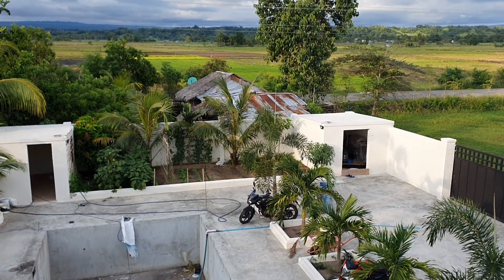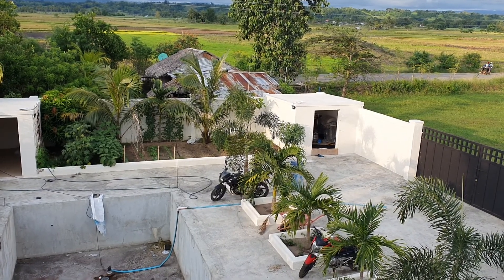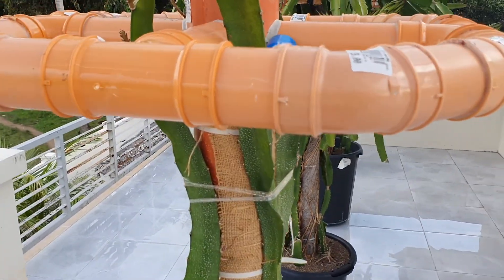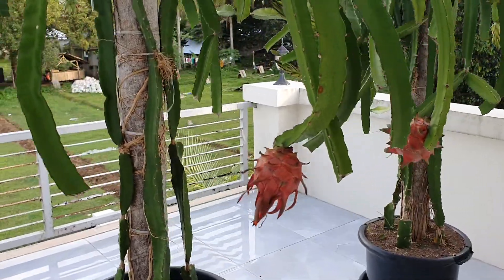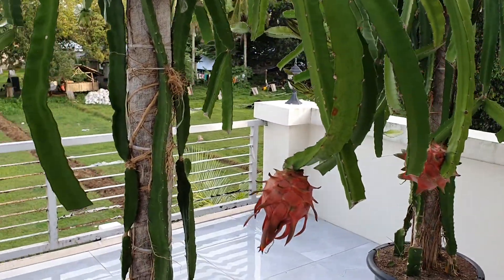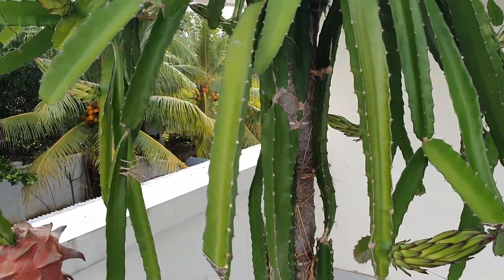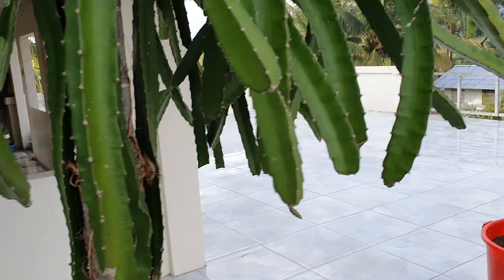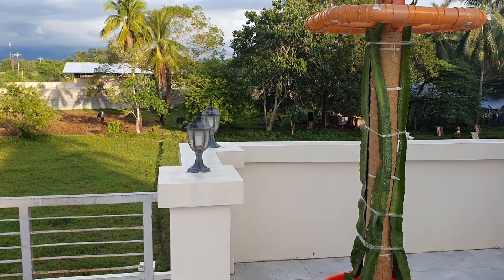Dragon fruit cuttings to harvest.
2 week update installed 50% sunscreen on trees.